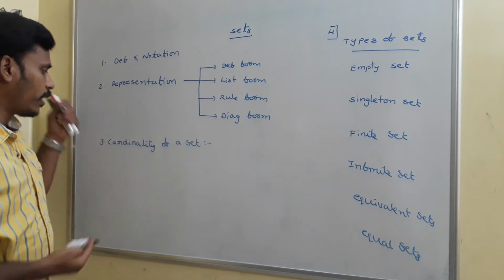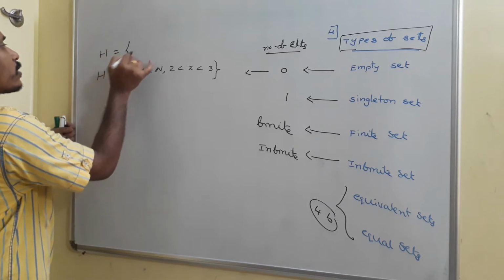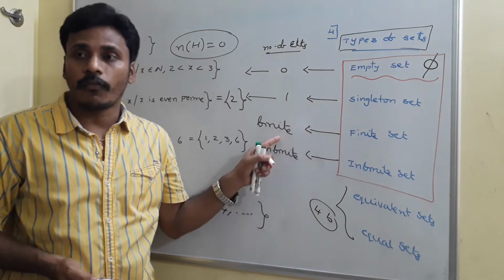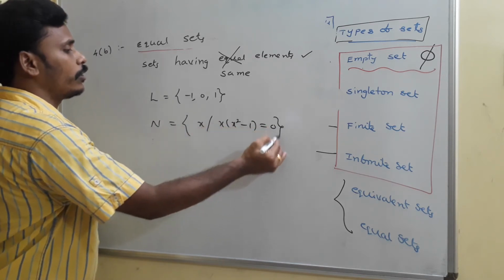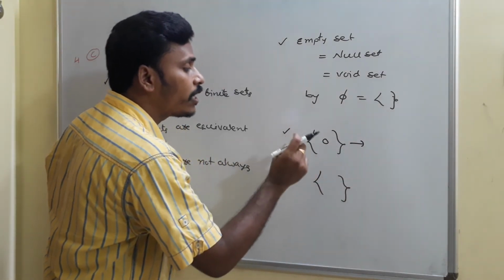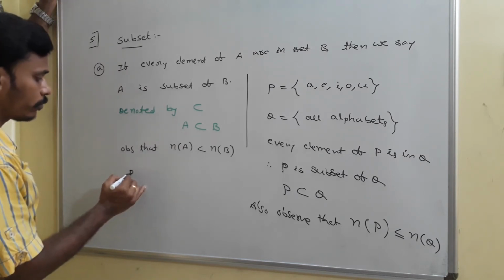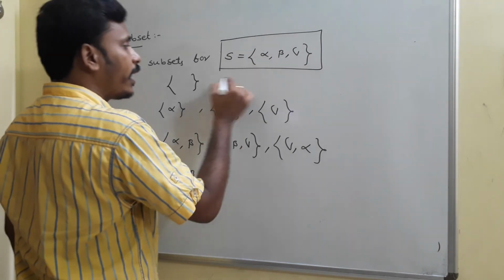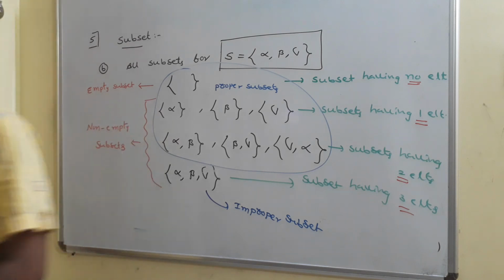SETS :: Types of sets